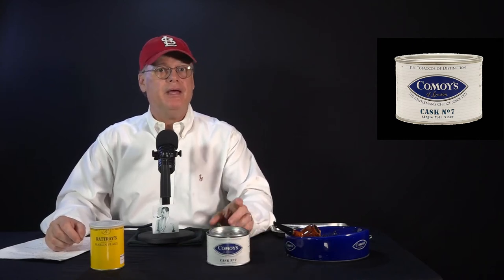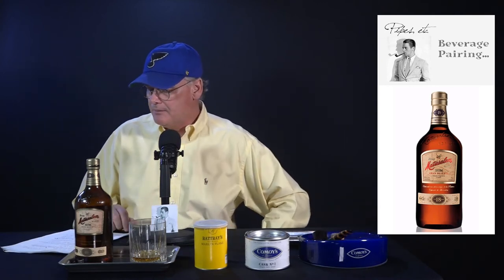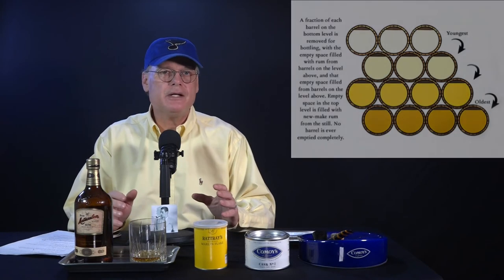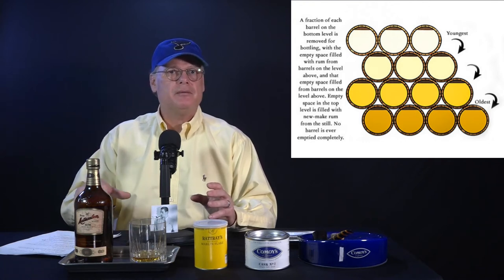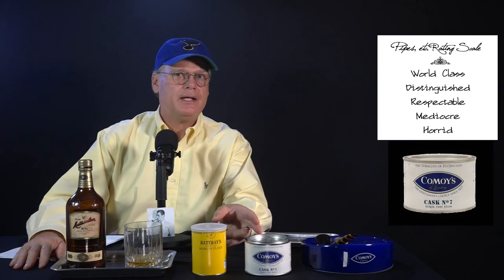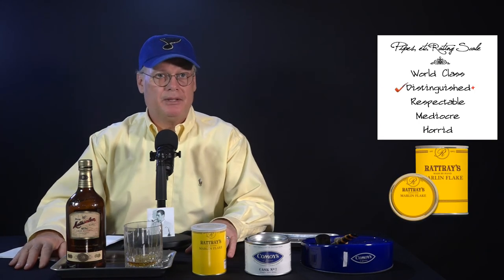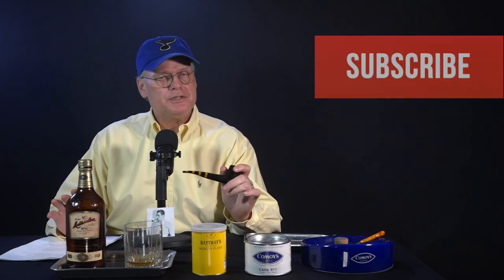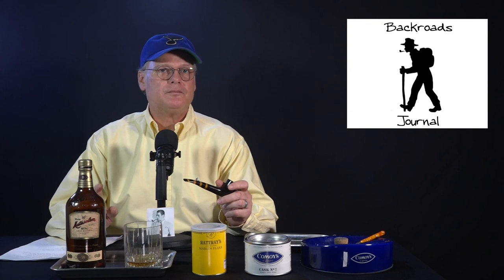Episode #12: Rattray's "Marlin Flake" vs. Comoy's "Cask No. 7"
This Challenge is between two very interesting blends that are in my sub-category of VaPer's; Va/Per/Black Cavendish...

Which one will take the #1 spot? Watch and see...

Also, I offer you an excellent beverage pairing... a dark rum.
Here is the recipe for the rum cocktail I mentioned...

Rum Old Fashioned
2 oz Ron Matusalem Gran Reserva 18
1 tsp simple syrup
1 dash Angostura Bitters
1 dash Fees Cocktail Bitters
3 large ice cubes
1 twist of orange peel

Add the first three ingredients to a rocks glass over the ice cubes.

Rub the cut edge of the orange peel over the rim of the glass and twist it over the drink. This will release the oil from the orange zest into the drink.

Drop the peel into the cocktail if desired.

Cheers!